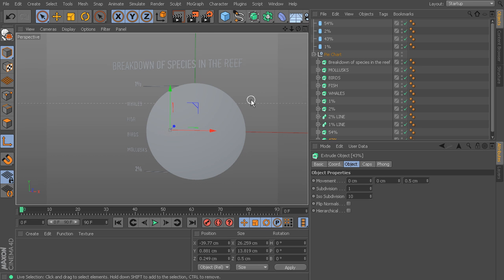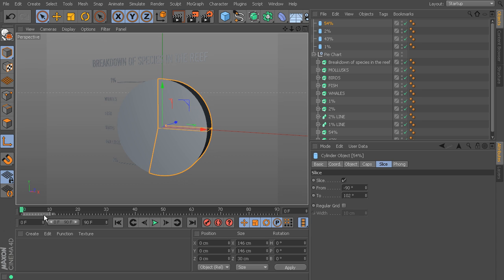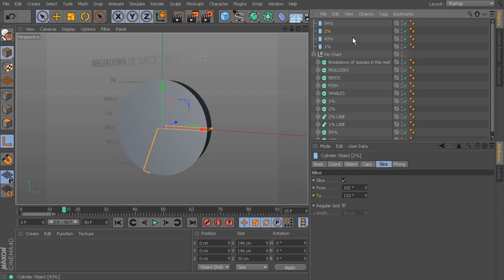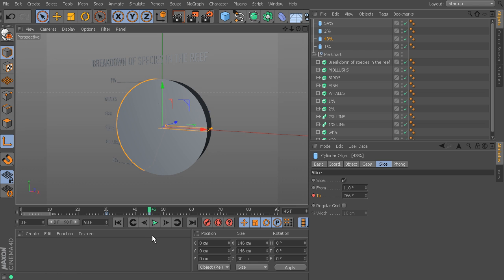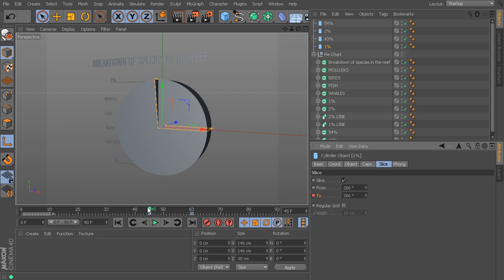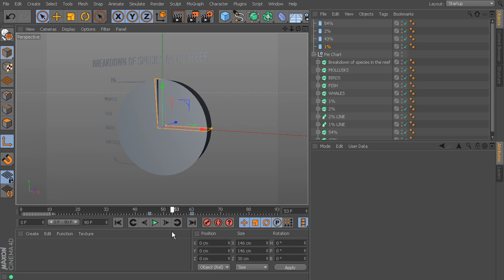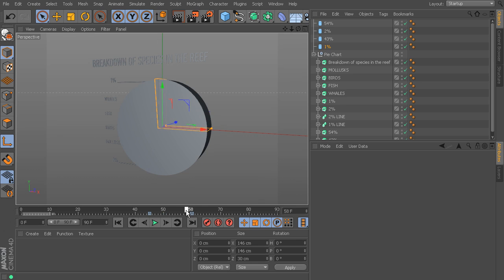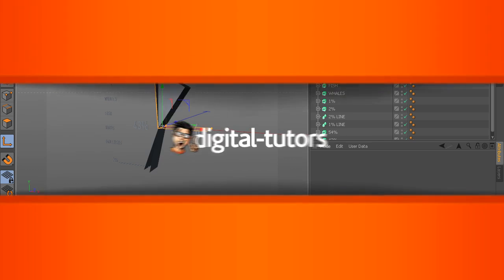14 Animating the with the cylinder slice